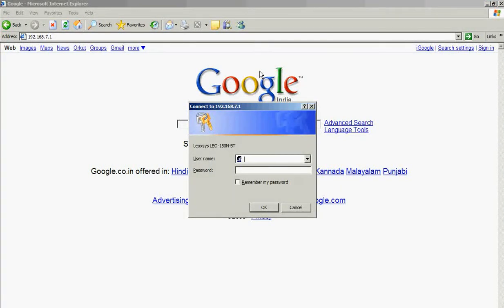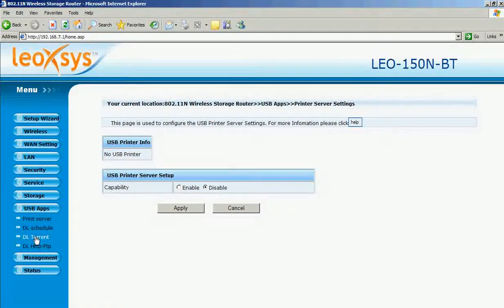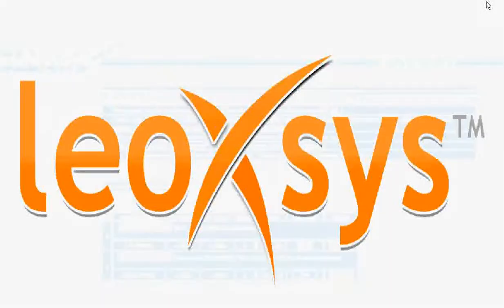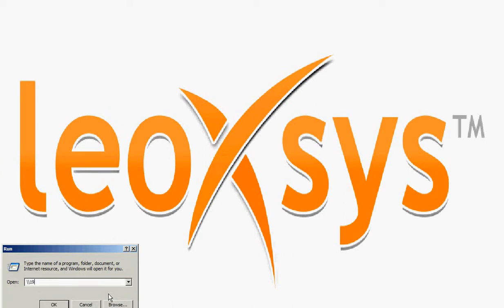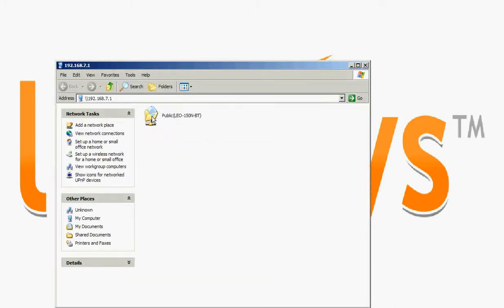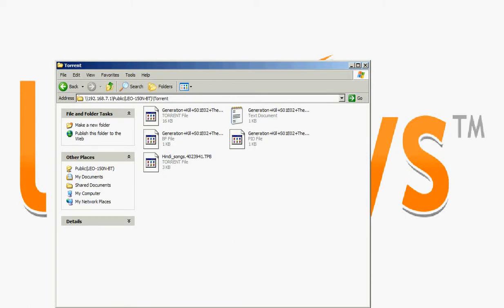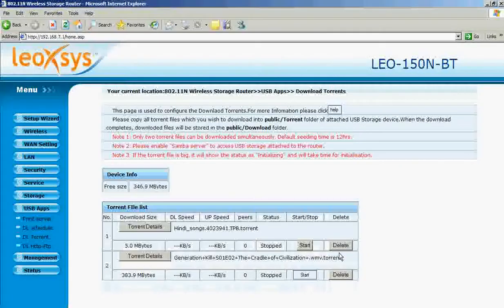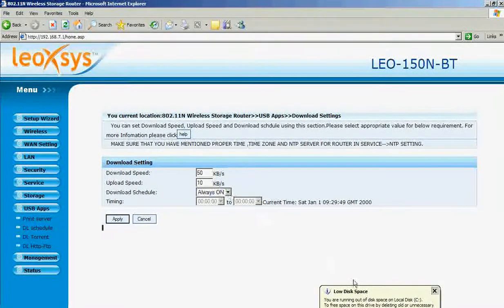Leoxsys LEO-150N-BT 11N Storage Router's Bit torrent download setup .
This small video howto guide you to setup Leoxsys LEO-150N-BT Wireless Storage Router's Bit torrent download client   .